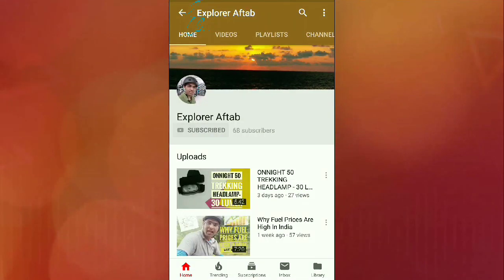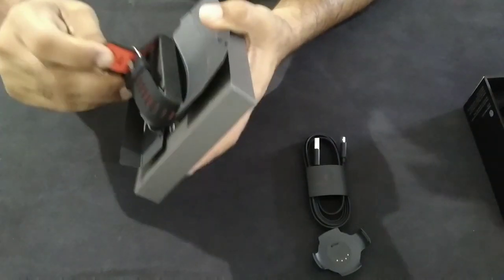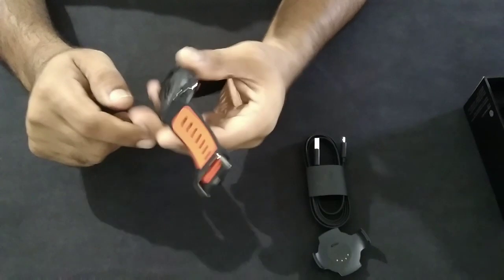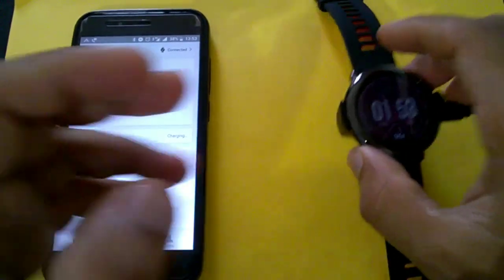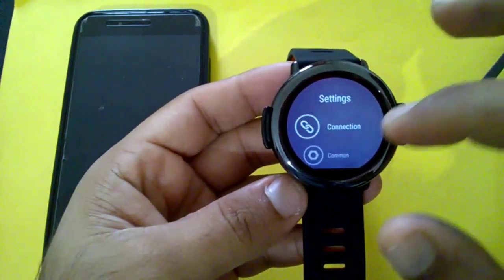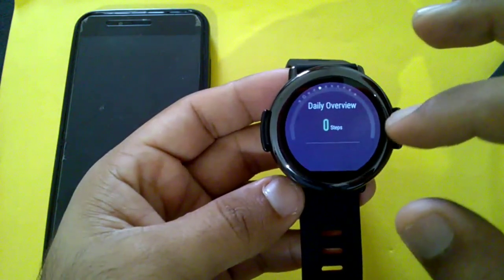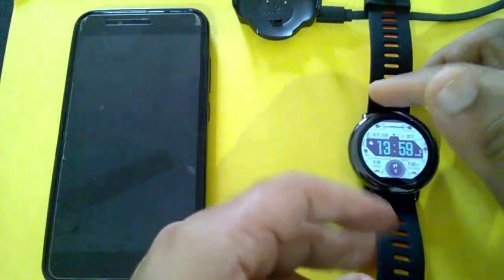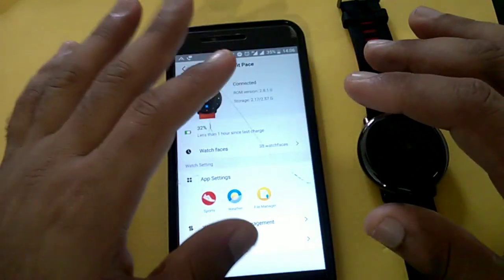AMAZFIT PACE DETAILED REVIEW|BEST FITNESS GPS WATCH UNDER Rs 10000 ON AMAZON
AMAZFIT PACE Detailed Review

Unboxing and details of Amazfit App

- Amazfit Pace A1612 Multisport Smartwatch (Black)
- Amazfit Pace A1612 Multisport Smartwatch (RED)
- Mi Band 3 (Black)
-Amazfit Bip Lite Smart Watch (Black)
- Amazfit Huami Pace Bip Smart Watch GPS Fitness Tacker Heart Rate IP68 Professional Waterproof (Black) (Official English Version)

The video comprises of unboxing of the watch and a look into the Amazfit application. The Amazfit Pace is  GPS-enabled sports smartwatch with 4 days of battery life. Run phone-free with onboard music storage, while tracking key metrics like pace, cadence, distance, time, heart rate and more. Choose from activity and sport modes for: Outdoor/Indoor Run, Trail Run, Walk, Outdoor/Indoor Bike, Elliptical, and more. Follow  running training plans for beginners, 5K, 10K, and marathon runners. Customize watch face by uploading personal photos, and receive all your calls, texts, emails, and app notifications via the always-on display. Supports Strava data sync.

TECHNICAL SPECS

Display size: 1.34'' / 320x300 px
Type: Always-on transflective color LCD touch screen
Weight: 1.9 oz / 54.5 g
Processor: 1.2 GHz Core
Storage: 4GB Total(2G available for music)
RAM: 512 MB
Connection: Bluetooth 4.0 / BLE + WiFi
Battery life: 5 days regular use / 11 days basic use
Water resistance: IP67, resistant to water and dust
Heart rate sensor: Optical (PPG)
GPS + GLONASS